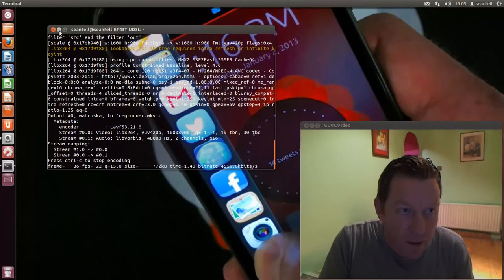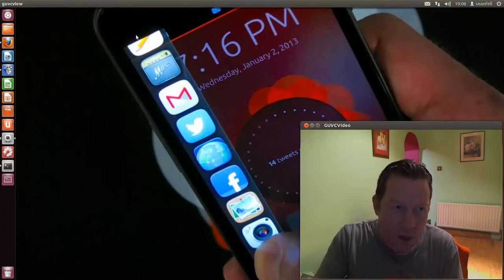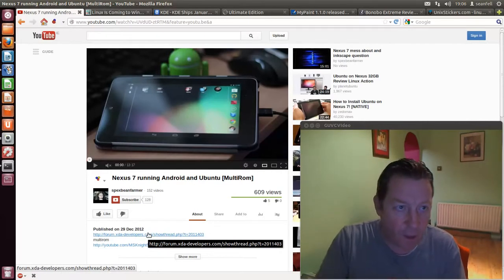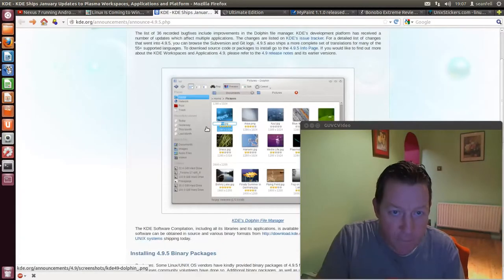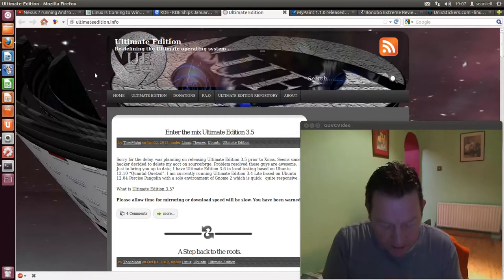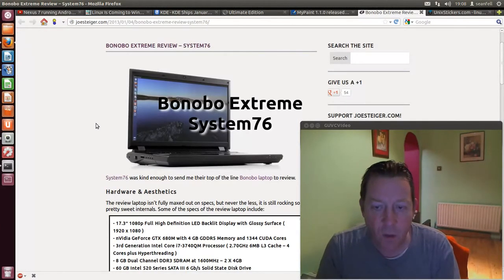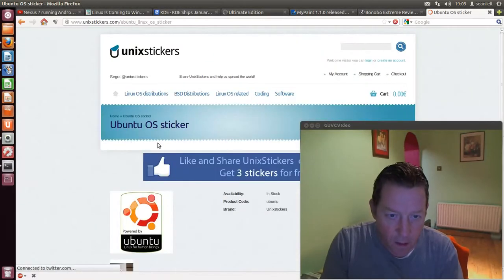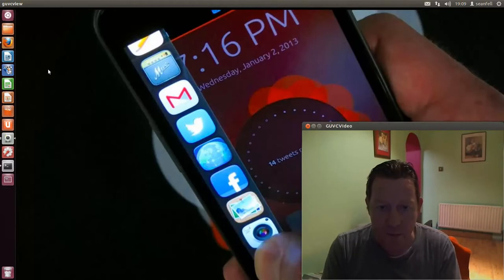System76 Bonobo Extreme Laptop Review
Best Laptop Review Shannon Morse from Before You Buy reviews the System76 Bonobo Extreme Laptop.Pro- Beautiful display- Fully spec'd for easy use in UbuntuCon- The fan is loud- Touchpad is hard to get used to- Super heavy